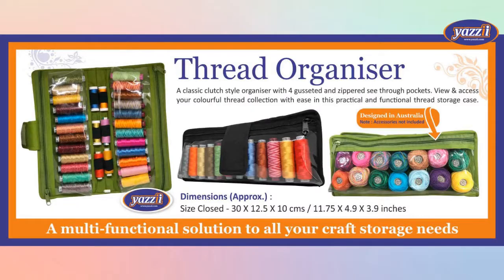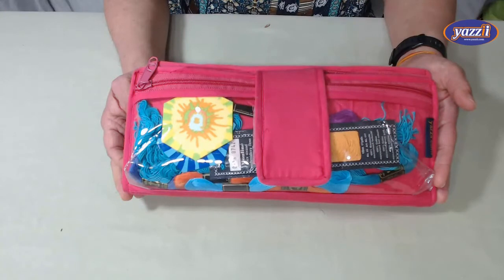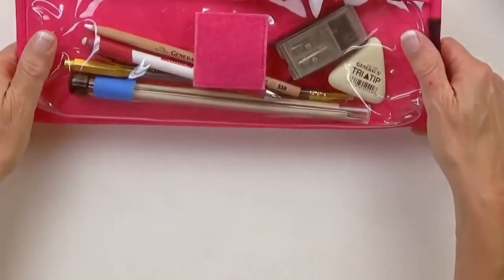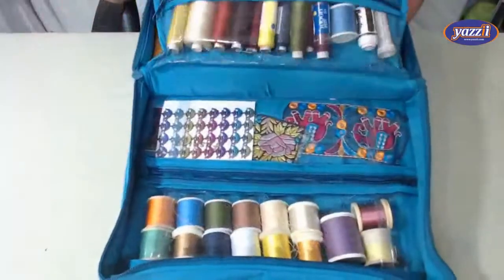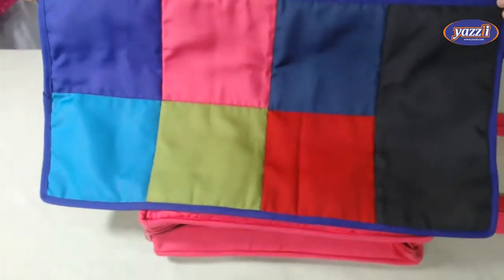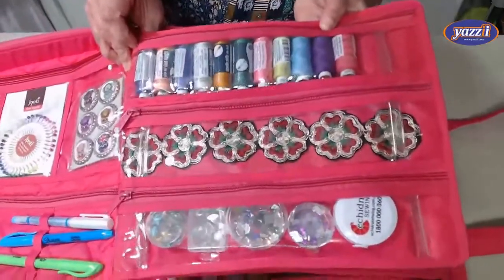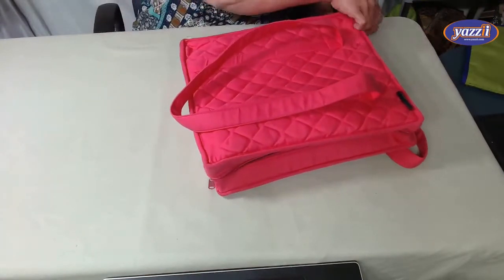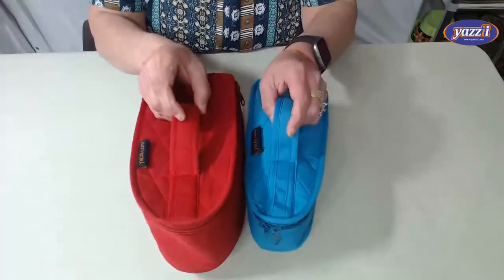GACS6 - Classroom - Day 2